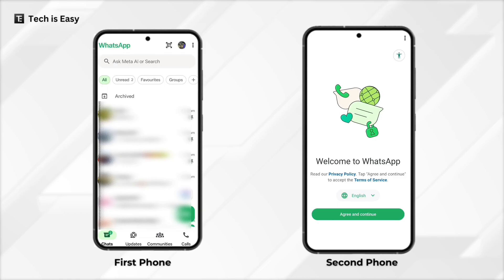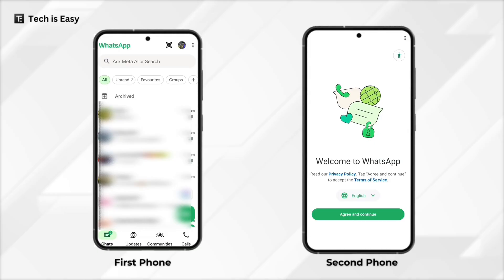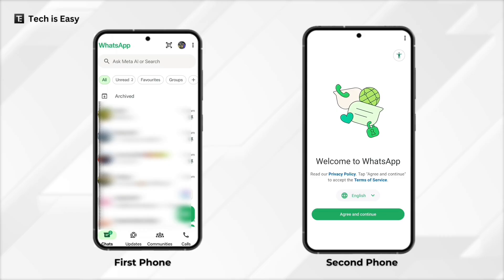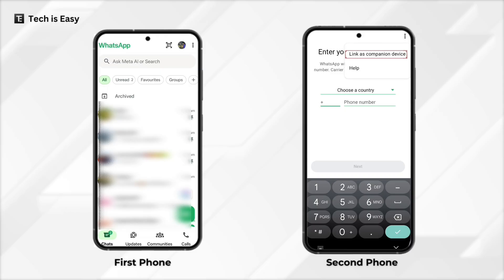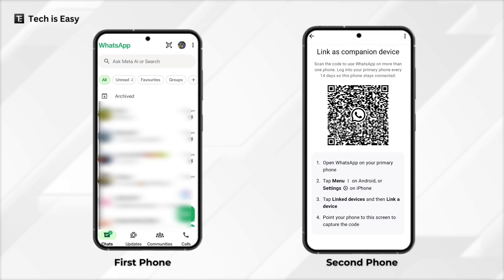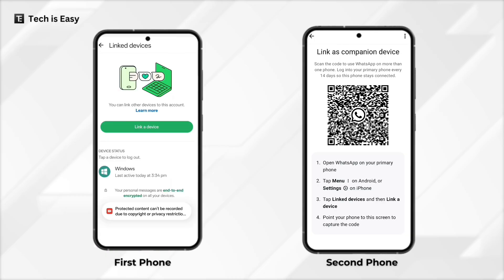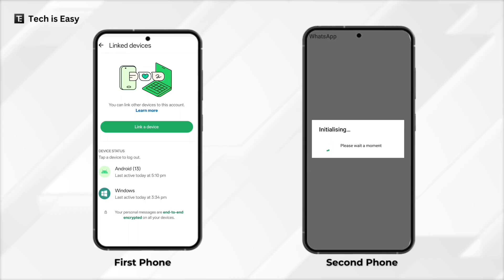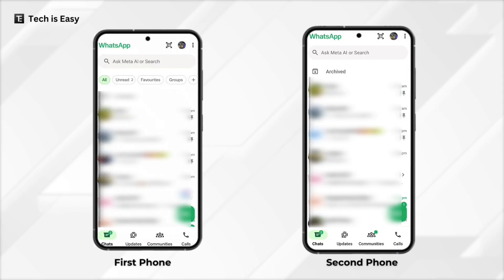How To Use Same WhatsApp Account on Two Phones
This video shows you how to use one WhatsApp account on two different devices at the same time.

In this tutorial, I’ll show you the simple steps to link your WhatsApp account from your primary phone to a second device using the “Link as Companion Device” feature. You’ll learn how to scan the QR code, sync your chats, and use WhatsApp seamlessly across both phones.

✨ What You’ll Learn in This Video:
How to set up WhatsApp on a second device
Use the “Link as Companion Device” option to connect accounts
Sync all chats between both phones
Send and receive messages from either device instantly